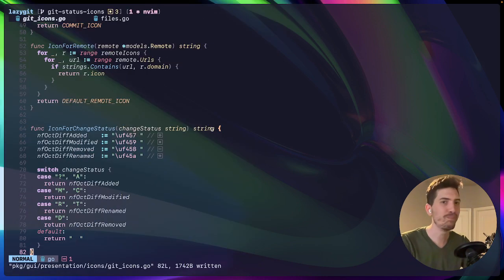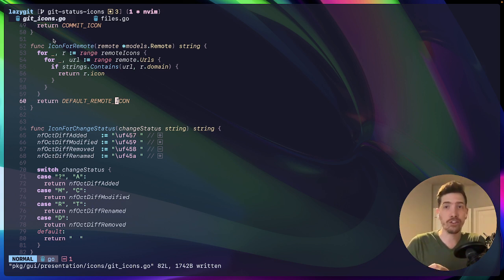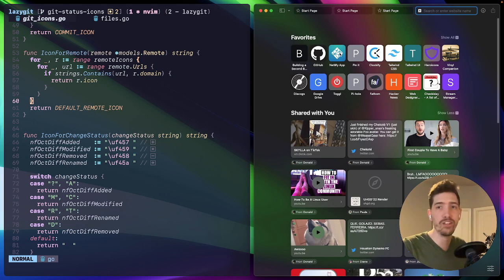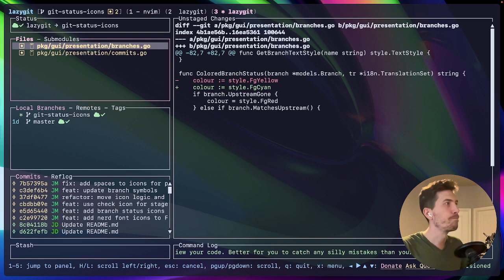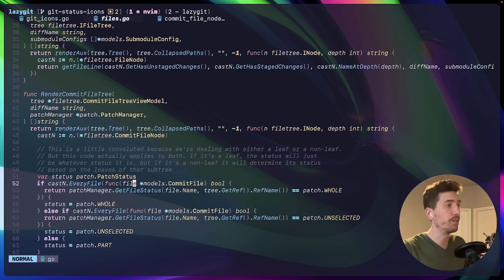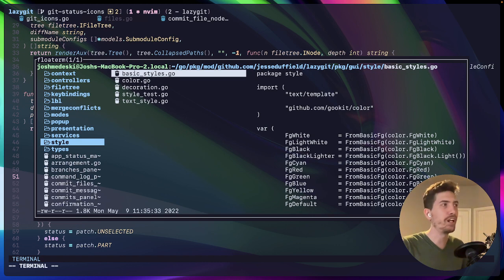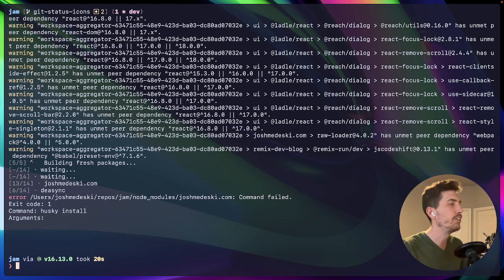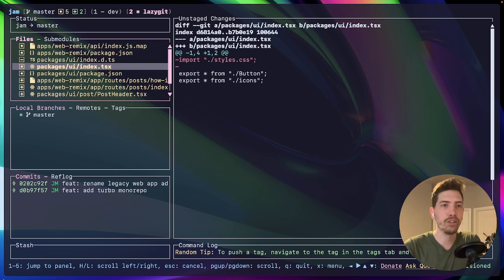My Dev Workflow - How I use fish, tmux, lazygit and neovim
Hey, this is a quick (raw) intro to my developer workflow that's entirely in the terminal.